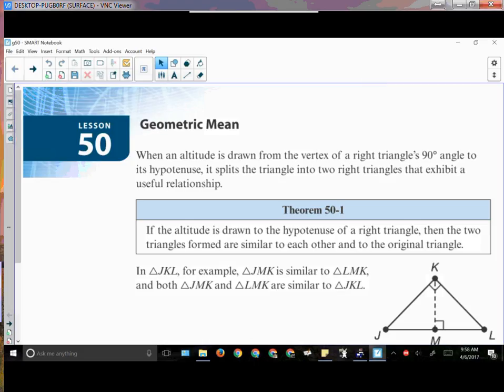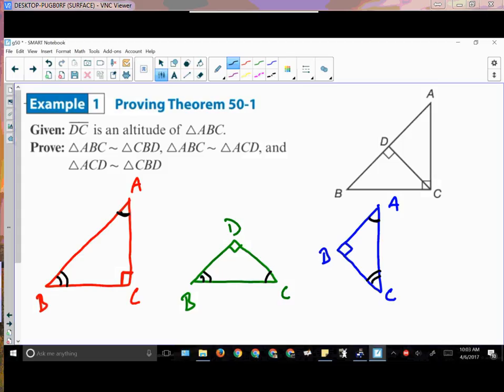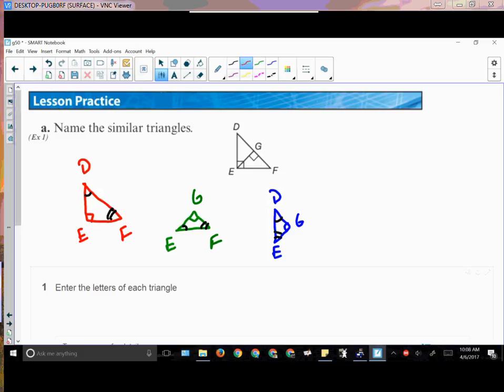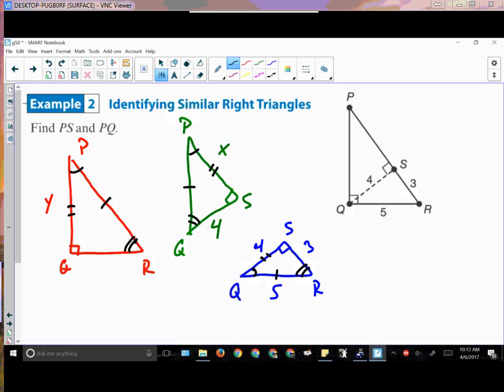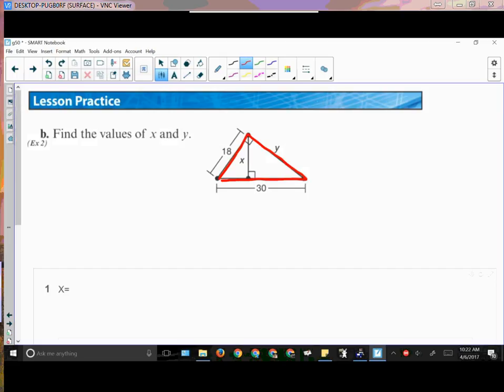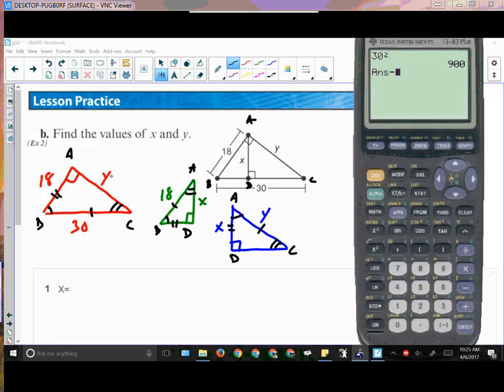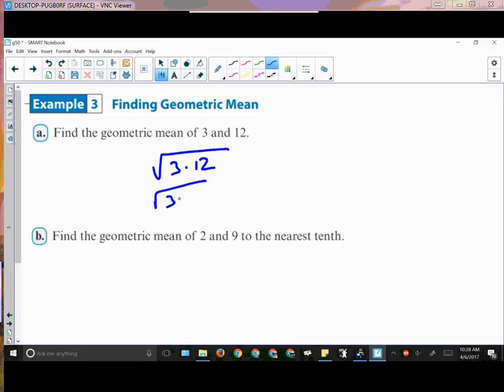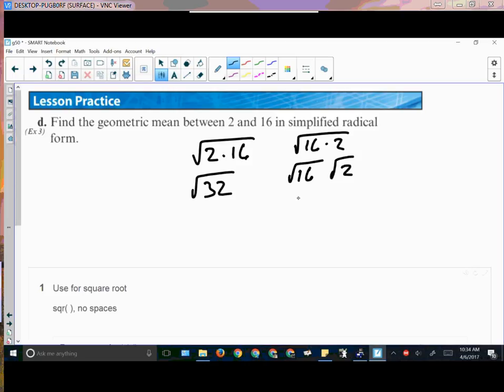April06 1037 g 50